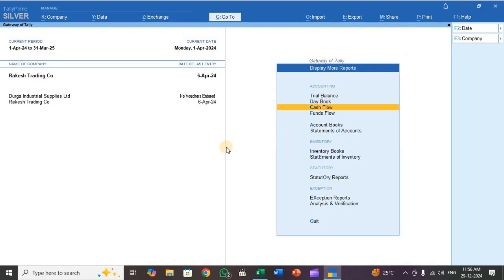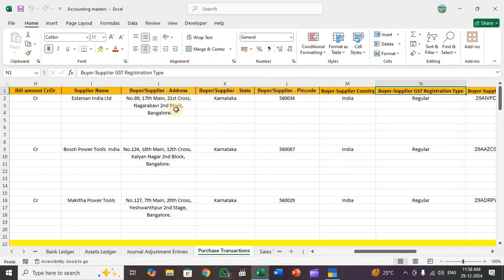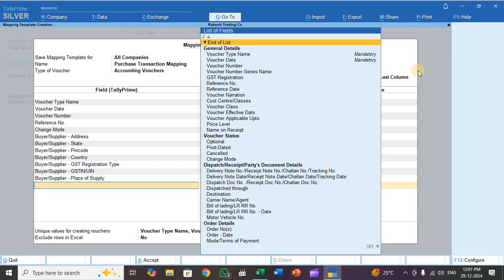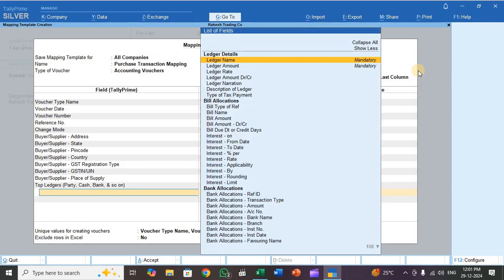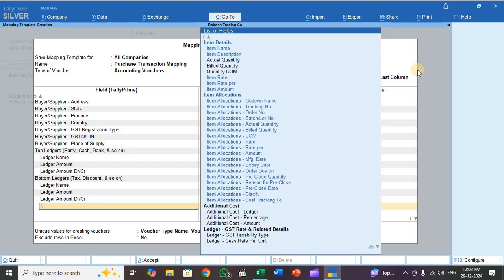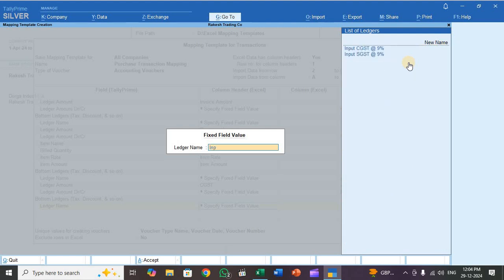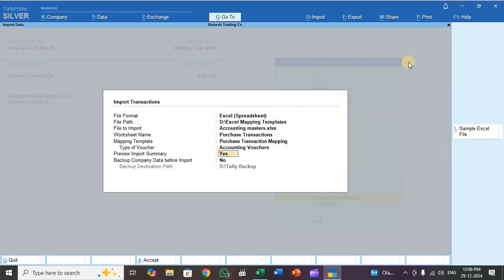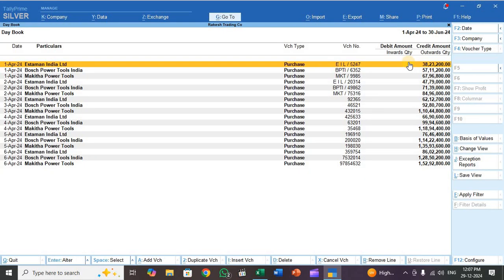How to Map & Import Purchase Transactions in Tally Prime? Part - 1 in English.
My Dear All, Here I Explained How to Map and Import Purchase Transactions in Tally Prime.  This very useful videos to all.